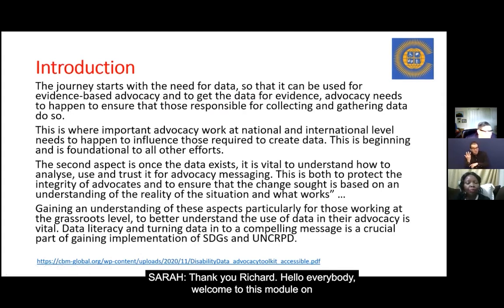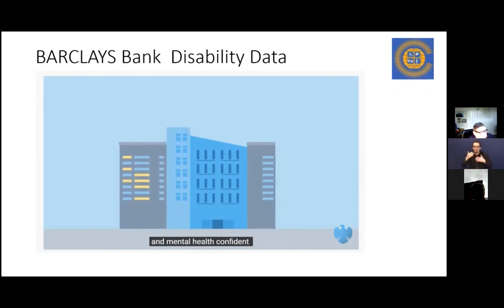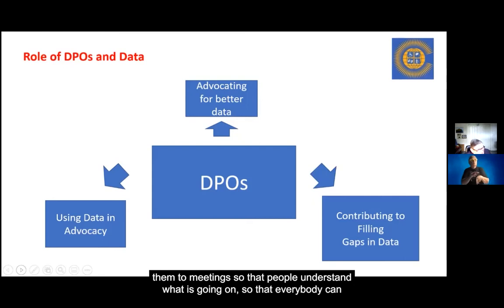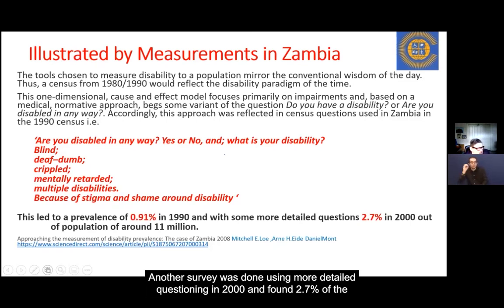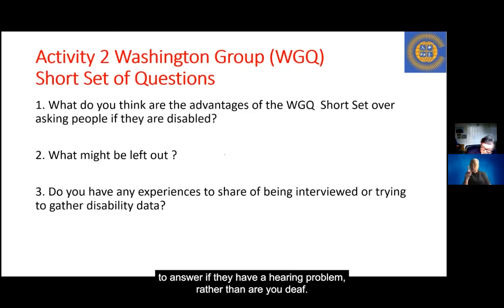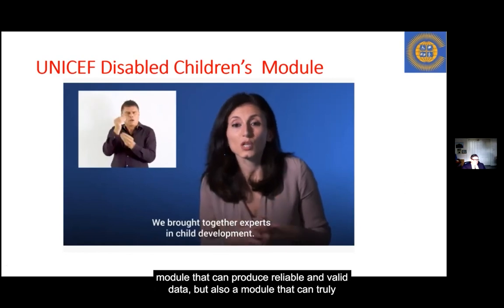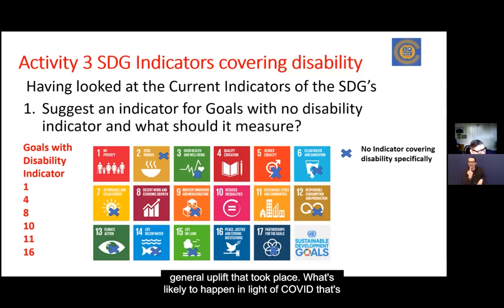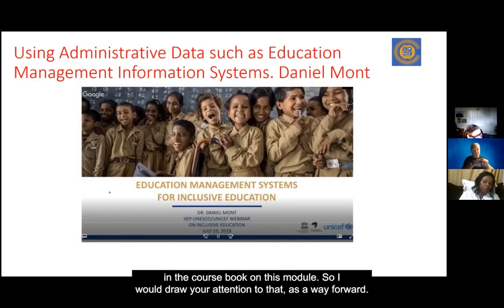Module 12 Seminar